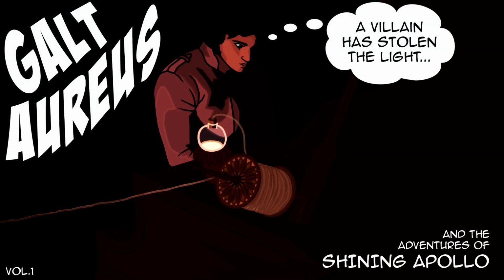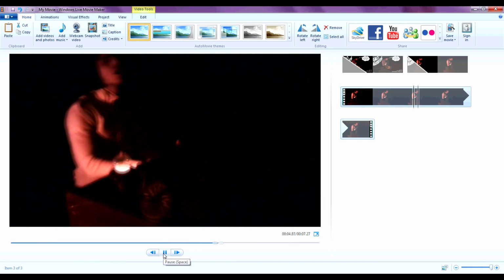Behind the scenes of our music video CHALLENGE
Huge thanks to HP for the sweet Envy 14 laptop, Mark at HP for the challenge and for thinking of us, and Rian at Edelman for helping to orchestrate the whole process.  And a special thanks to my friend Leif who plays a mean robed figure and can tolerate tundra conditions like a mountain man.